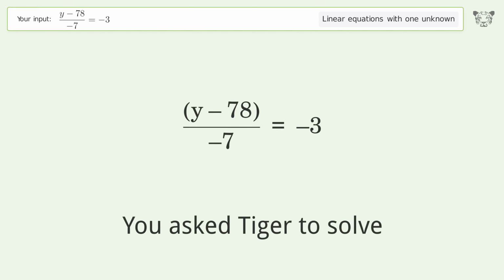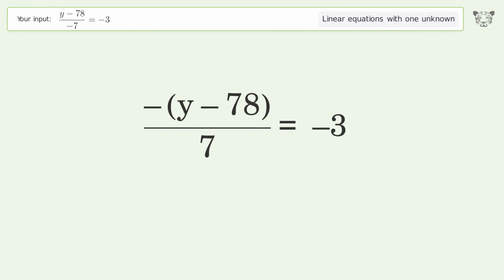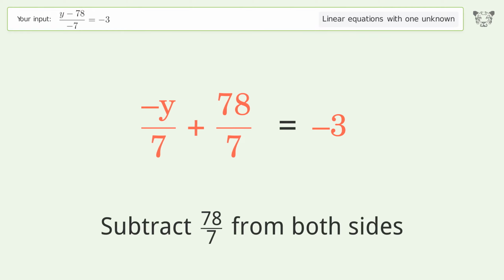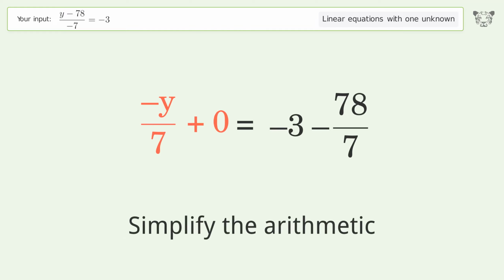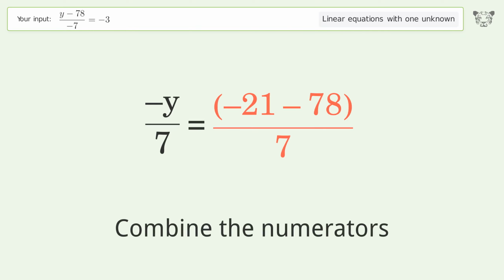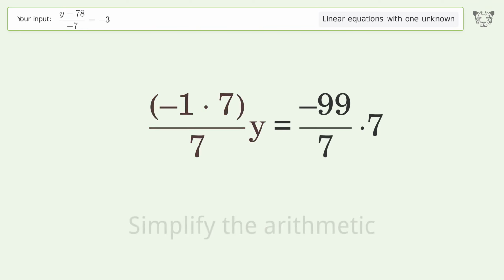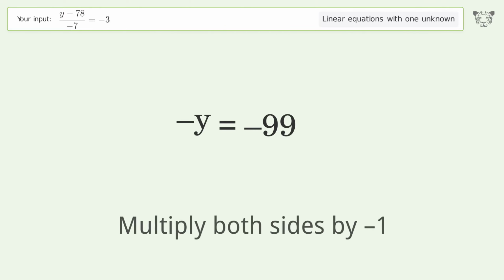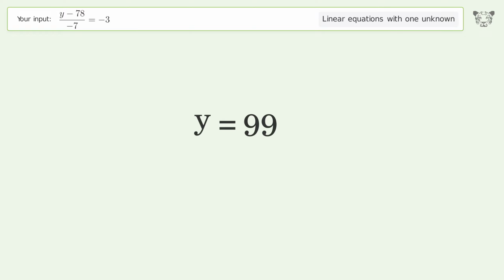Solve (y-78)/(-7)=-3: Linear Equation Video Solution | Tiger Algebra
Struggling with (y-78)/(-7)=-3? Watch our step-by-step video on Tiger Algebra to master this linear equation effortlessly. Also check out for more tips and tricks for dealing with linear equations with one unknown